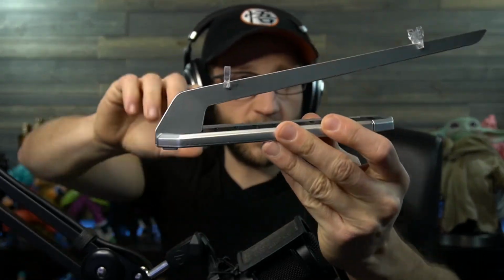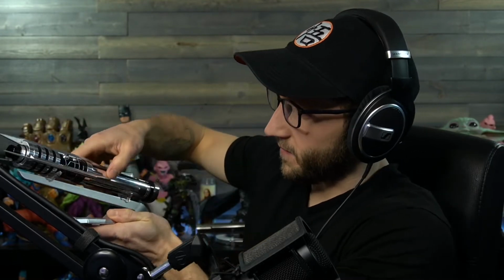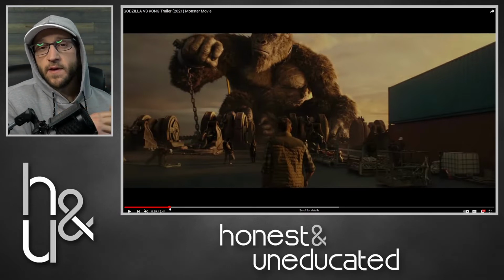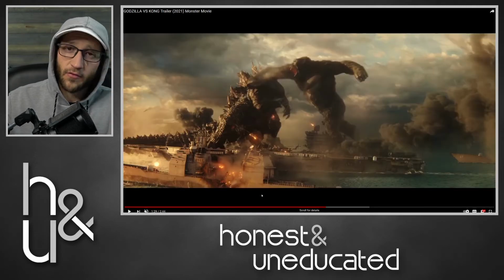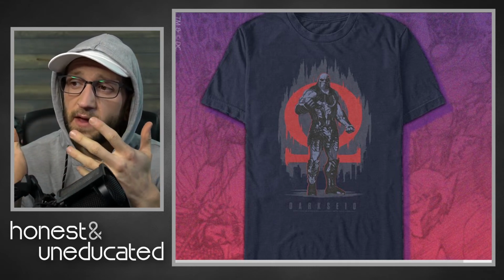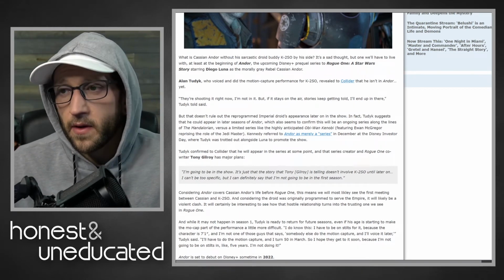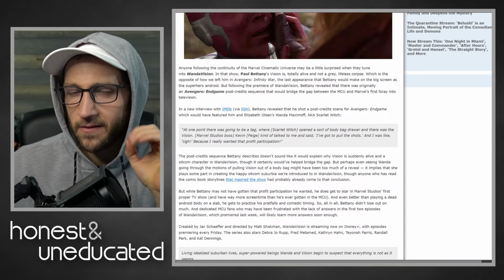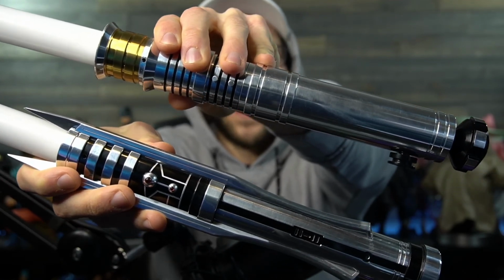Major 2021 Movie Delays and Christopher Nolan Ends Partnership With WB | H&U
Rob, Rik and Jon discuss:
 - Christopher Nolan ends Warner Brothers partnership.
 - Major 2021 films delayed to 2022.
 - Godzilla vs Kong Trailer review.
 - New image of Darkseid from the Snyder Cut of Justice League.
 - Alan Tudyk says he is not in Andor season 1.
 - WandaVision Season 1, Episode 3: Spoiler Discussion.
 - and more!

Schedule:
 - Honest and Uneducated (H&U) on Mondays.
 - We Want to Believe (WWTB) on Wednesdays.
 - Live stream on Fridays (and sometimes Saturdays and Sundays).